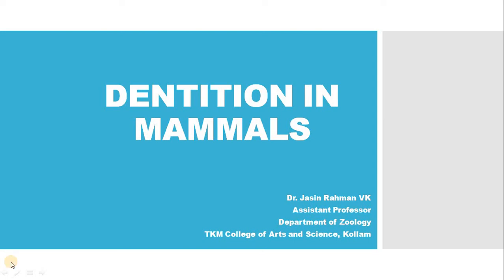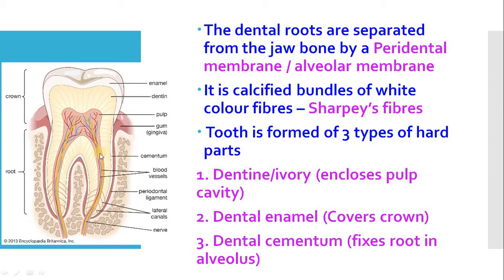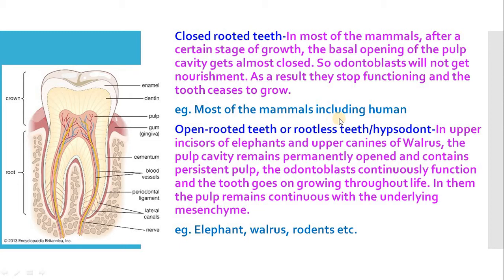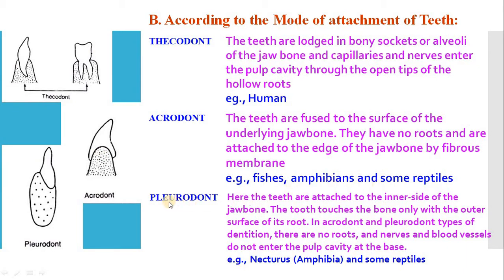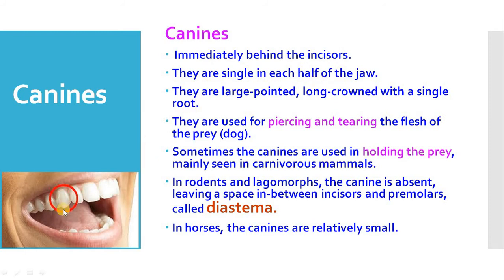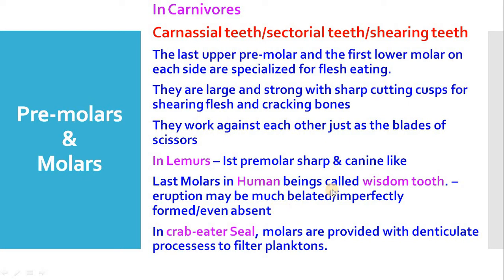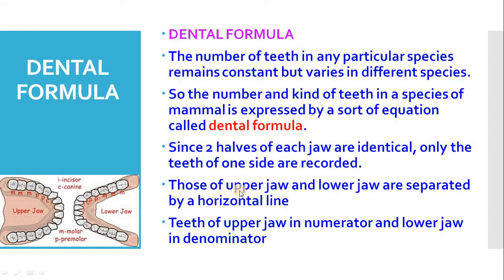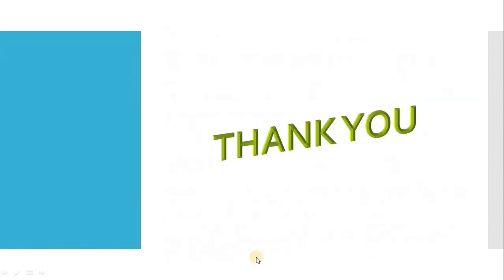Dentition in mammals